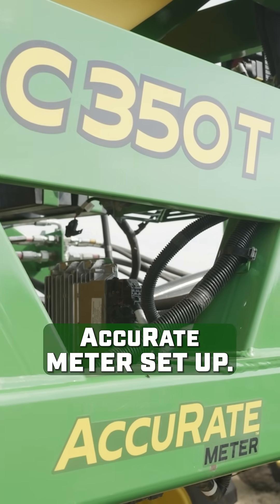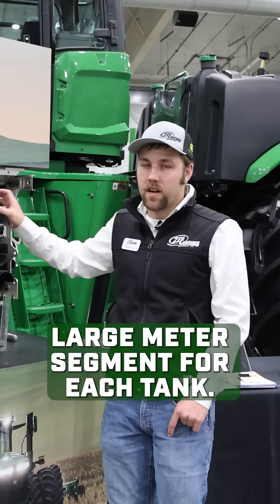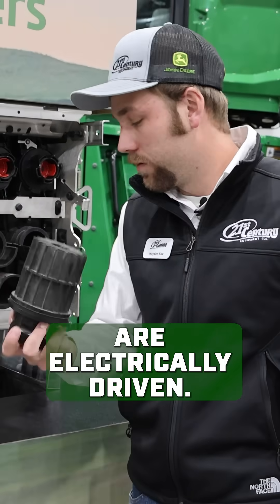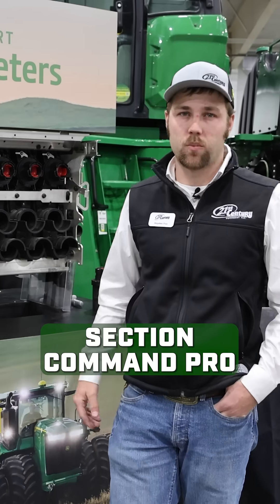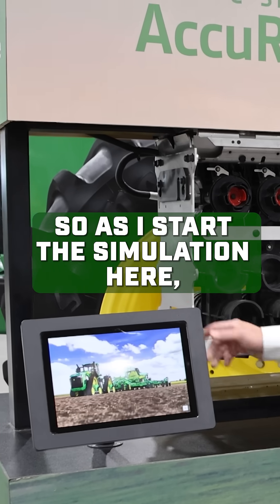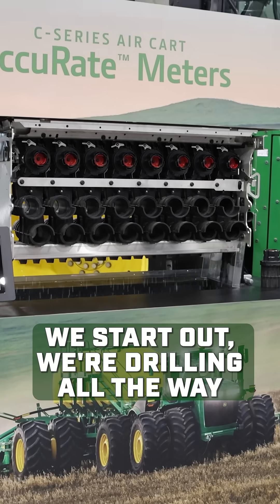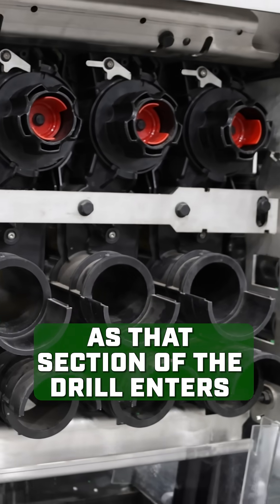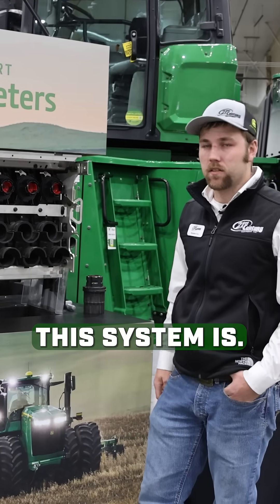AccuRate meters on the new John Deere C-Series Air Cart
The AccuRate meters on the new John Deere C-Series Air Carts include features such as individual meter segments which are electrically driven. Hayden Fox walks you through a demonstration from this year's High Plains Ag Expo.